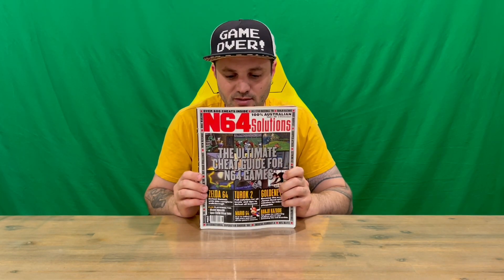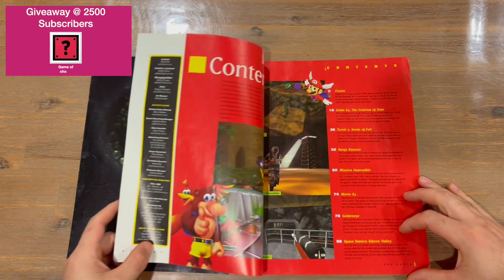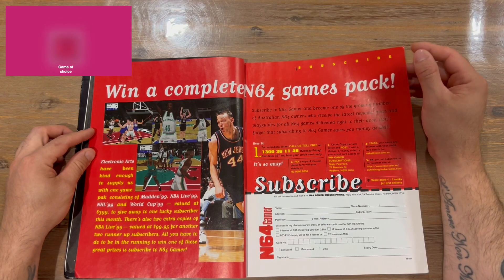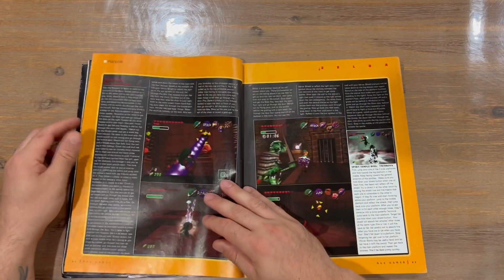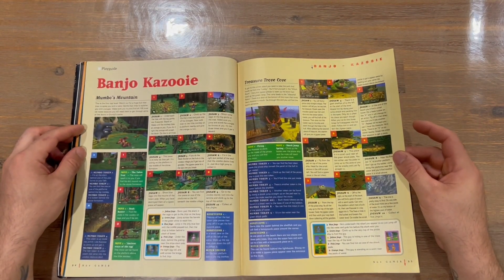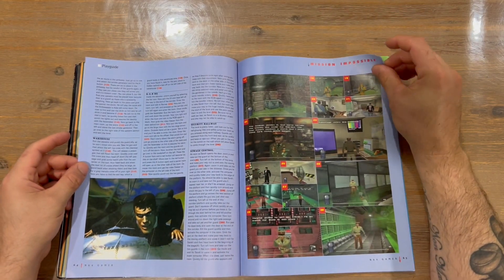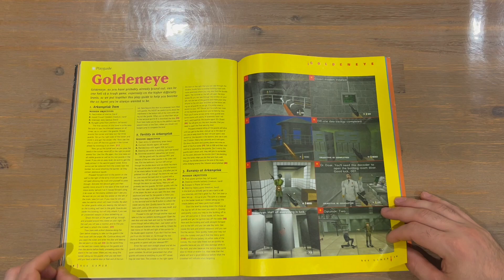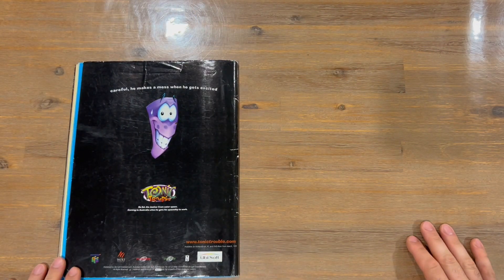Ep 375 - N64 Solutions Volume 1 Magazine Revealing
Hi Guys

Welcome to the channel.  Please enjoy my revealing video of the N64 Solutions Magazine.

Fan Mail -

Australia 6906